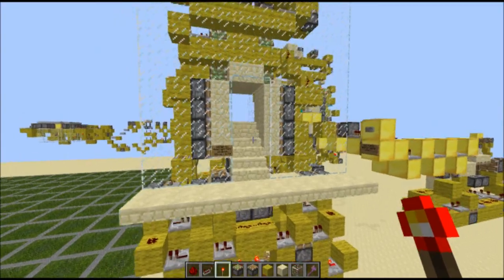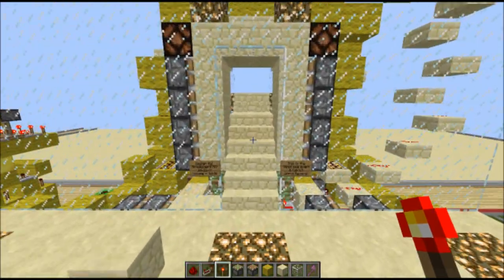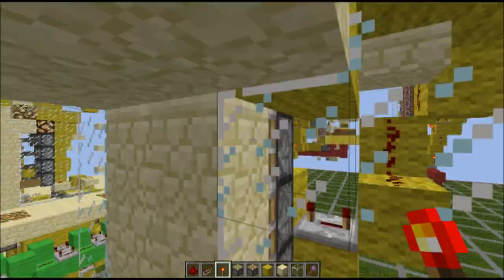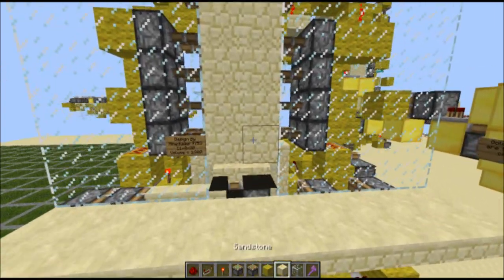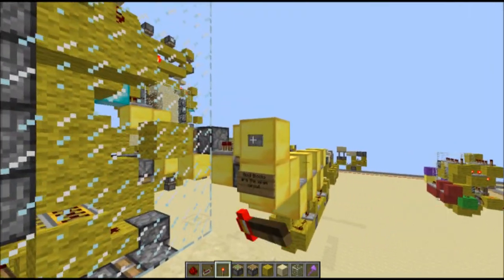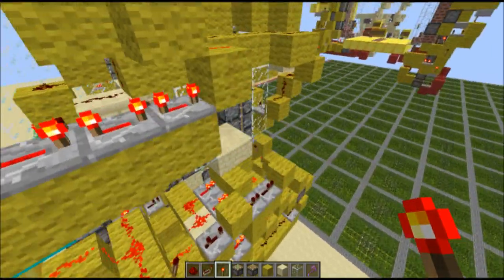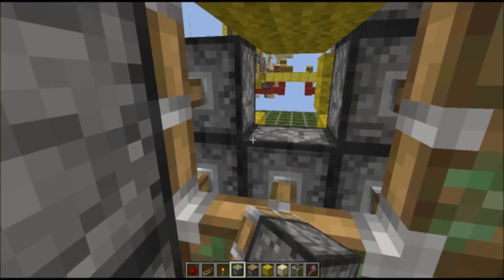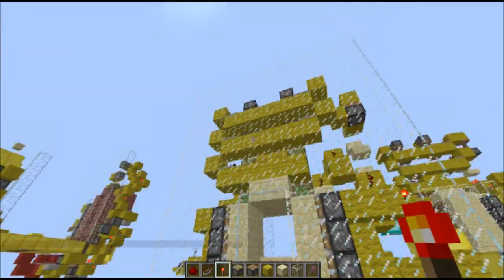Seamless hidden stairs from a wall Version 2!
This is my V2 of a seamless hidden stairs from a wall, this is a world record still, untill someone makes it smaller, but i am also working on that myself, so i hope you guys enjoy this, LATER!